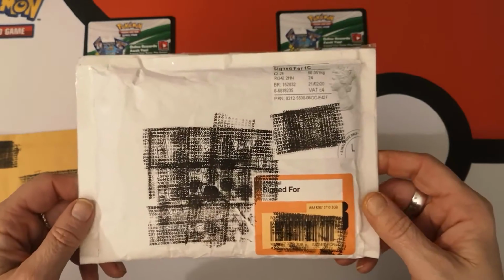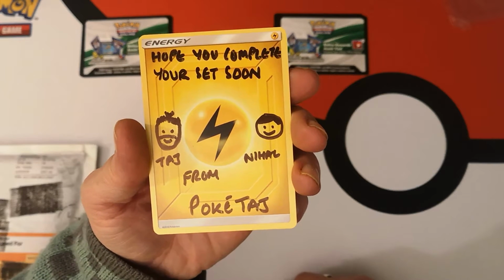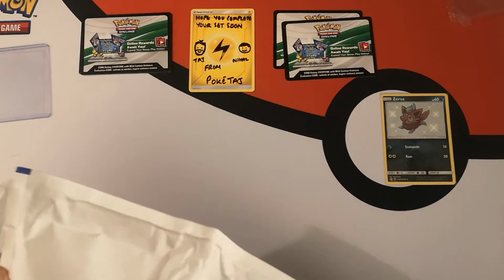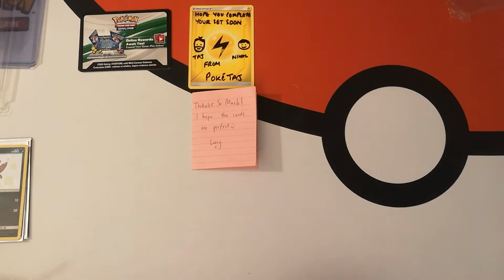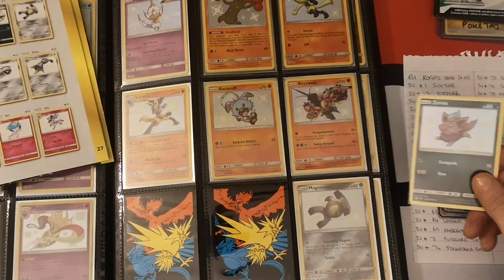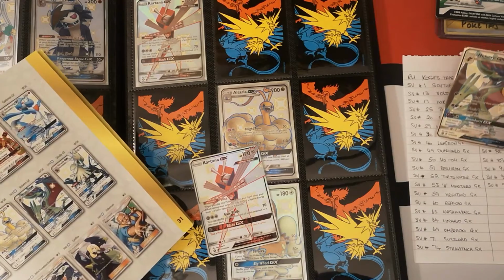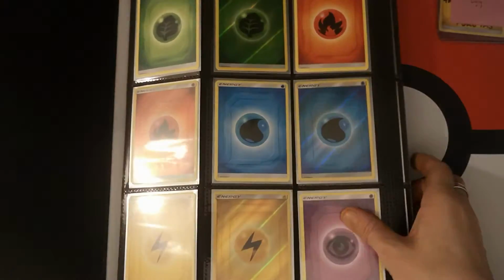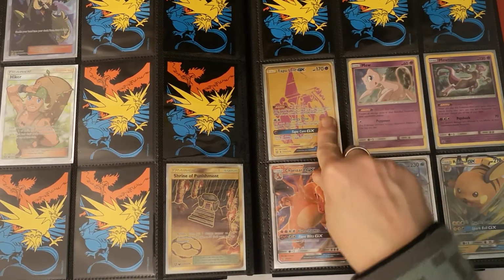It's That Mail Day Feeling Episode 4! With ptcgo extras!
Many thanks to both PokeTaj and Lucy on Twitter for helping me fill some gaps in my Hidden Fates binder ❤️